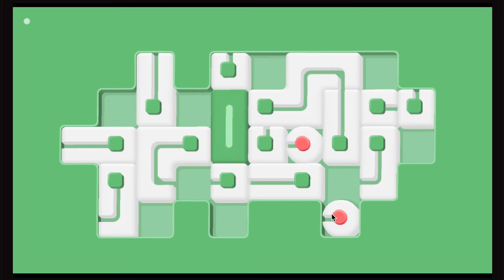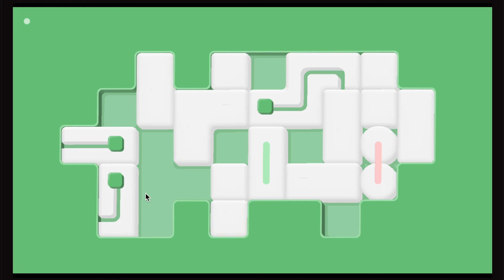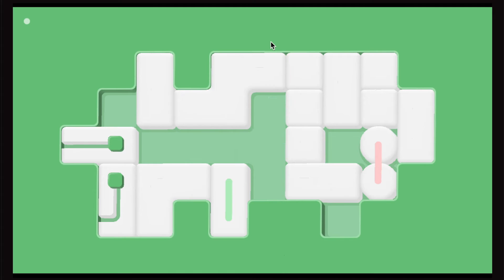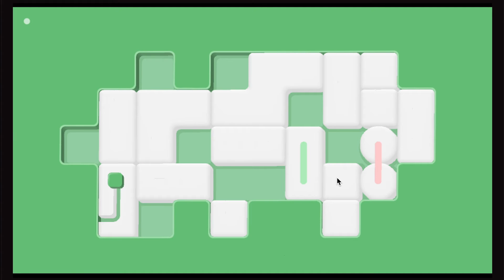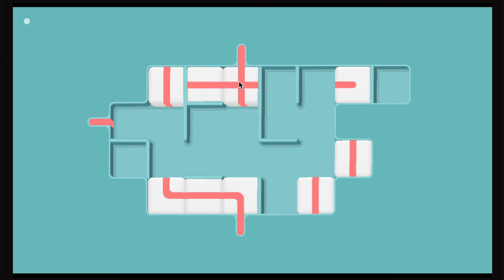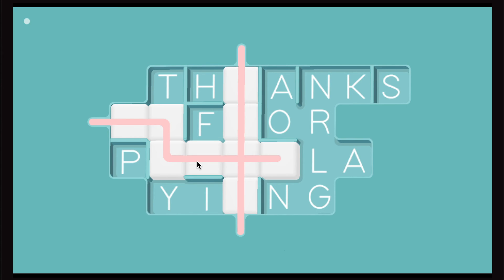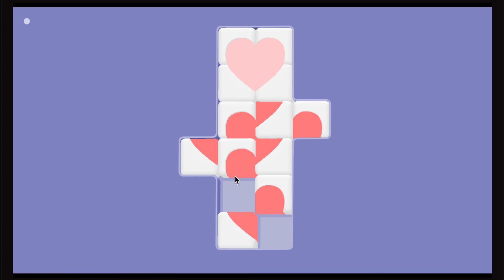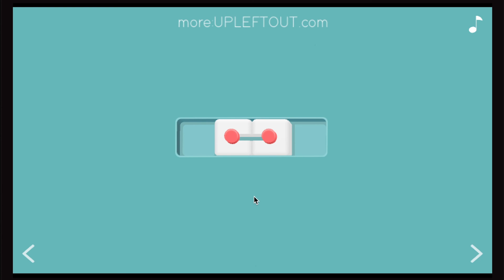Up Left Out | 3 | ( END)